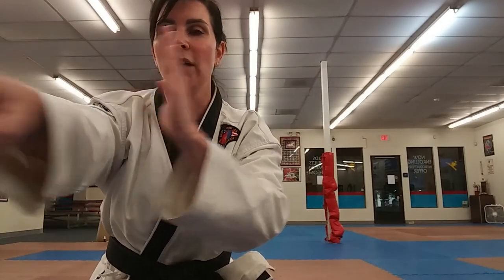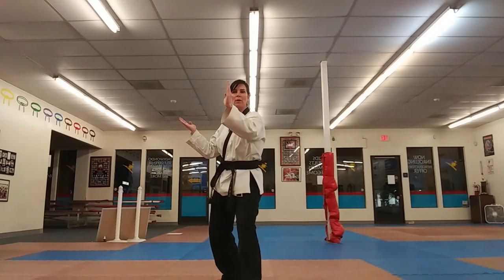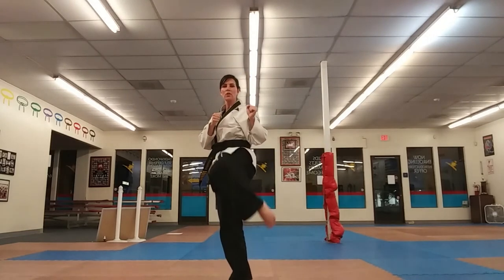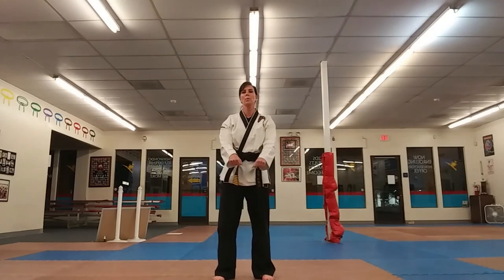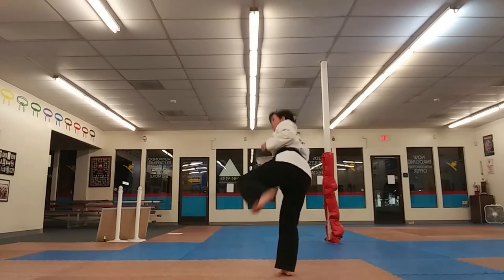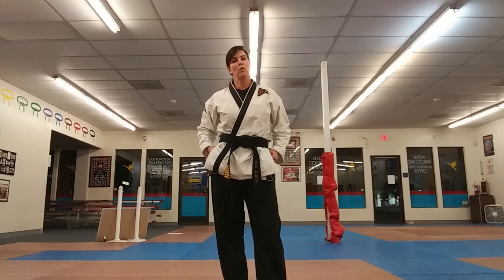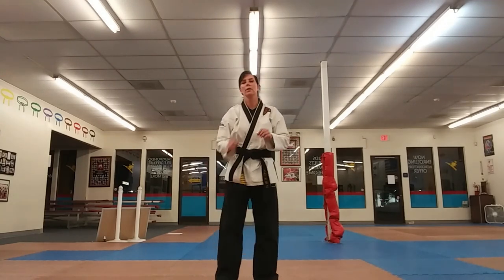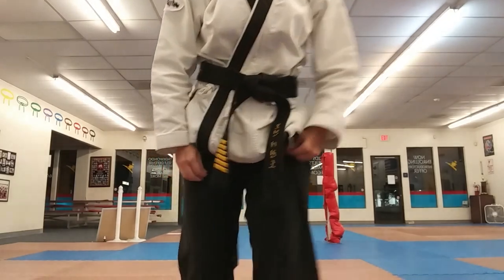Bowman Martial Arts - Low Green One Steps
Parry blocks coming to the Low Greens.  Remember your combination kicks are a huge part of sparring.